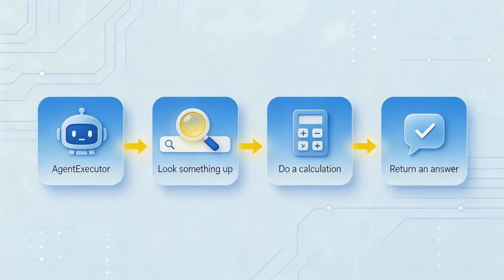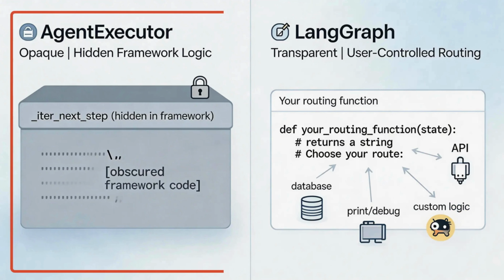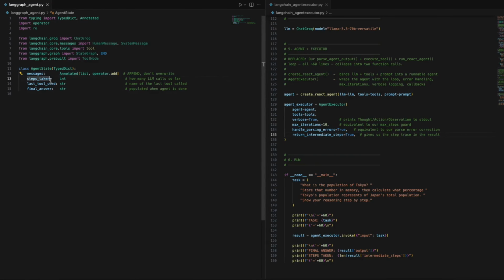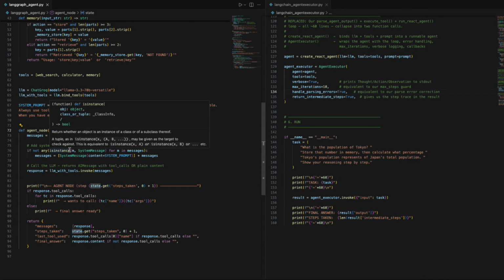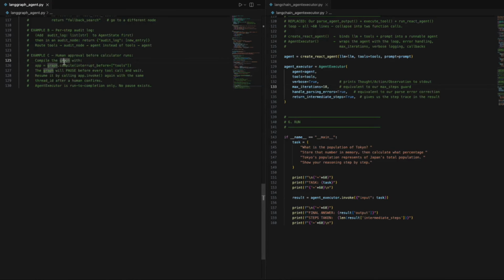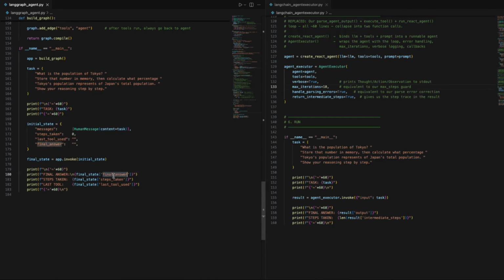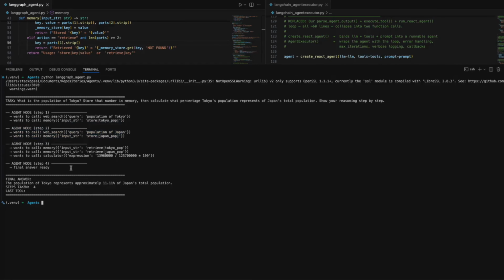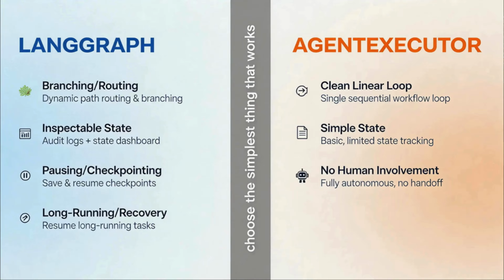LangGraph Agents: Finally, an AI Agent You Actually Control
AgentExecutor is great — until it isn't. The moment your agent needs to branch on a tool result, write to an audit log mid-run, or pause for human approval, you've hit its ceiling. This video builds the same Tokyo population agent from Videos 3 and 4, this time in LangGraph — and shows you exactly why the architecture is fundamentally different.
📌 What's covered:
→ Why AgentExecutor breaks for 3 specific production requirements
→ AgentState — the TypedDict you define and own completely
→ Annotated[list, operator.add] — why messages needs this and what breaks without it
→ bind_tools() — how it eliminates the regex parser and handle_parsing_errors from Video 4
→ The routing function — a plain Python function that returns a string, and why that's everything
→ Building the graph — 7 lines that ARE your architecture diagram
→ invoke() vs stream() — getting live state at every node boundary
→ Reading the real output — including where the agent made a reasoning mistake and recovered